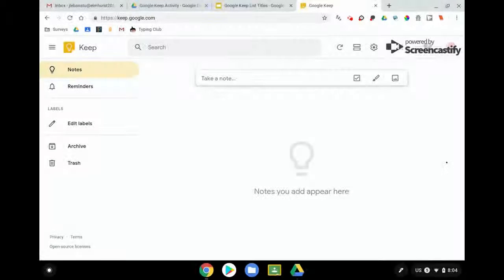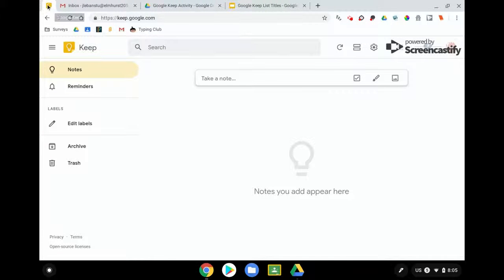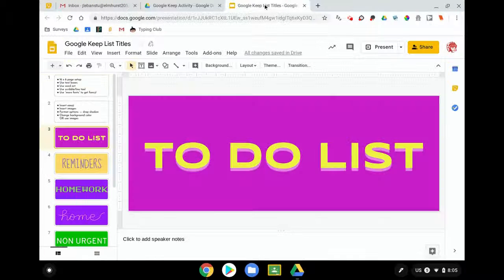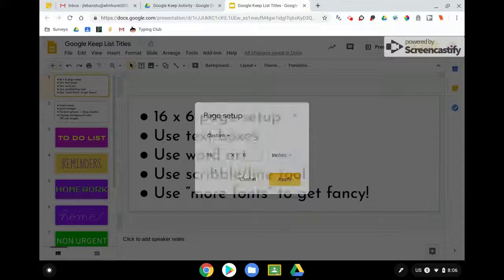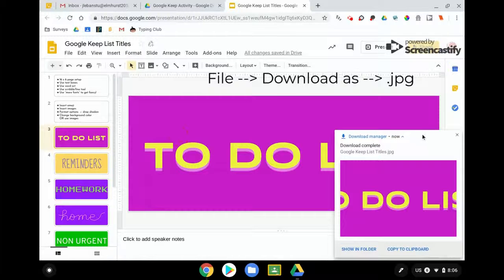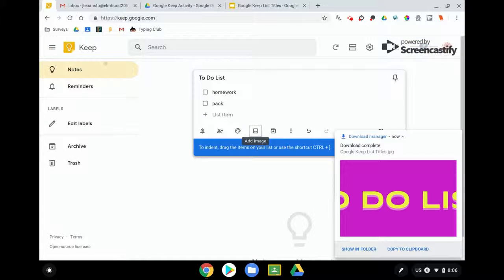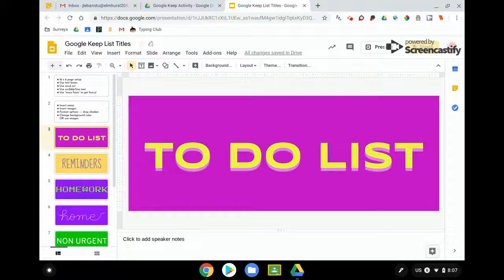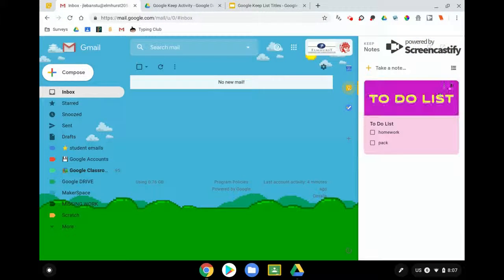Teacher tricks: How to Customize and Make Google Keep Work for You!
After watching Jordan Priestley's video on making custom Google Keep notes with PowerPoint titles, I decided I wanted to do the same thing, but with Google Slides! Here's how I made Google Keep work for me.